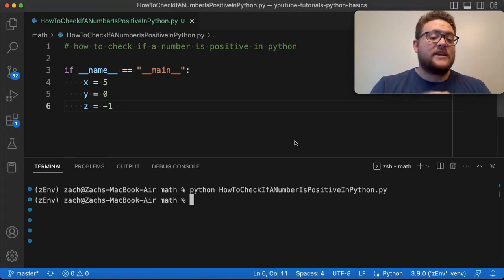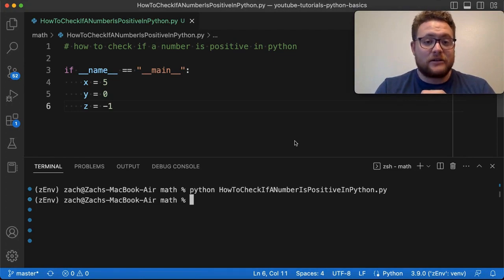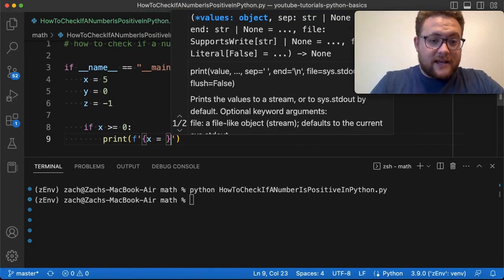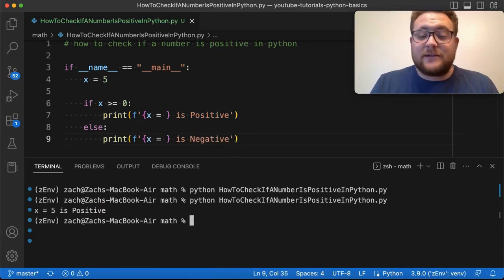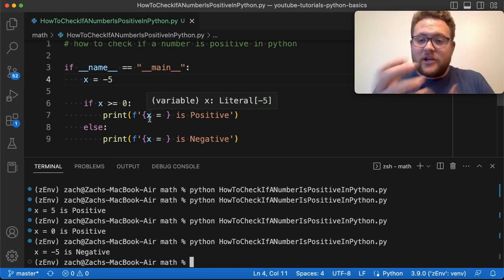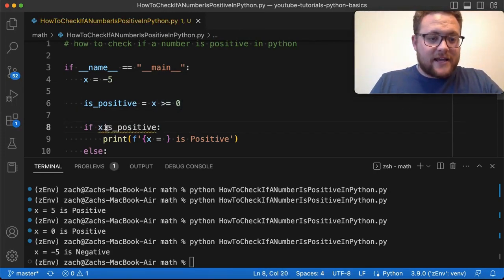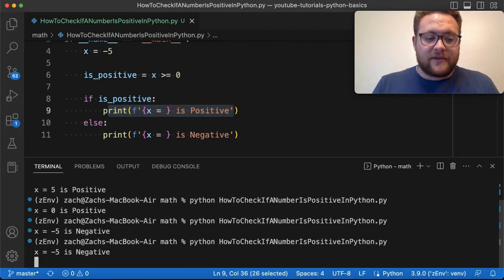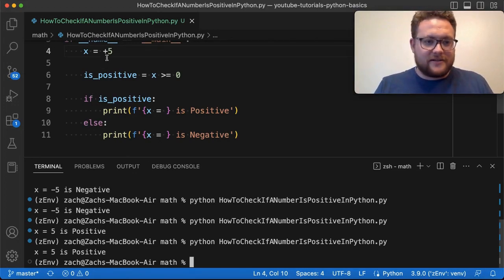How To Check If A Number Is Positive In Python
In this python tutorial, I answer the question of how to check if a number is positive in python! I'll show you using if else statements as well as boolean statements. Let's get codingQ

Video Timeline
0:00:00 - Video Intro
0:00:11 - Checking for Positive